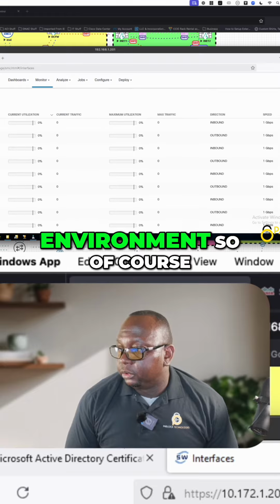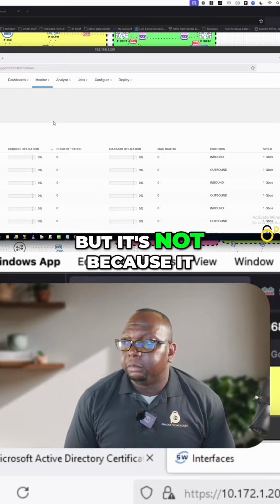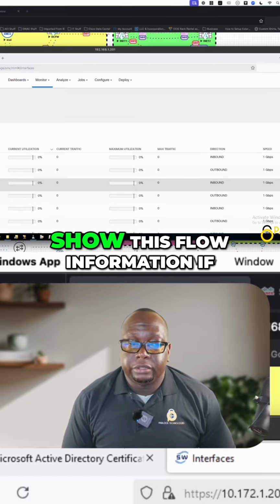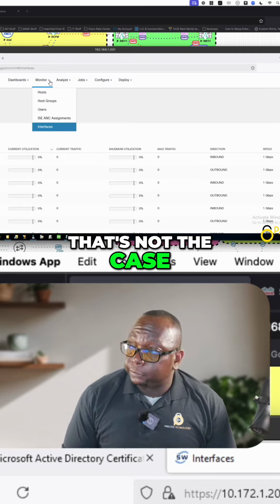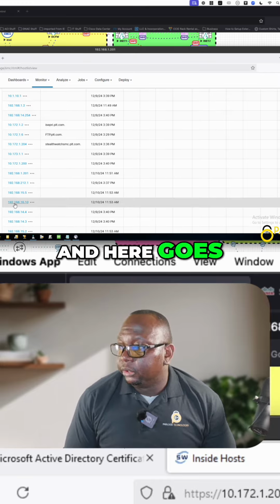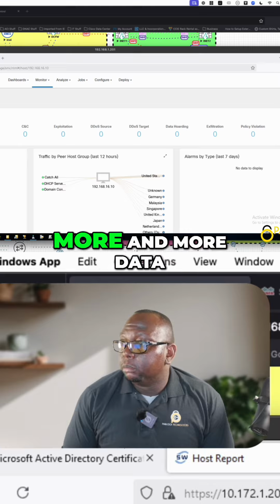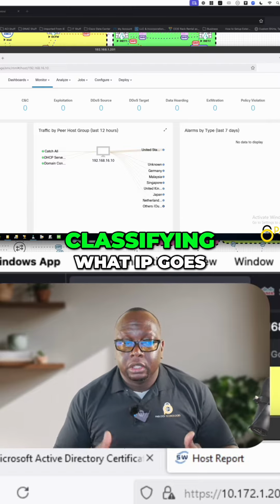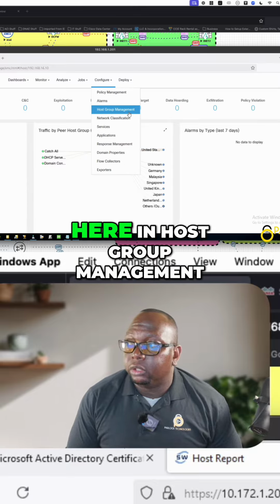Cisco Secure Analytics: Master Host Group Management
Navigating a lab environment and facing data integration hiccups. From NetFlow analysis to TCP port verification, see how to diagnose and potentially resolve utilization issues in real-time. Gotta love lab life!